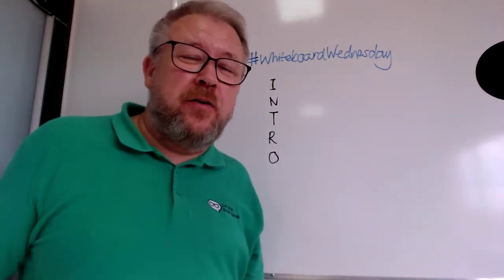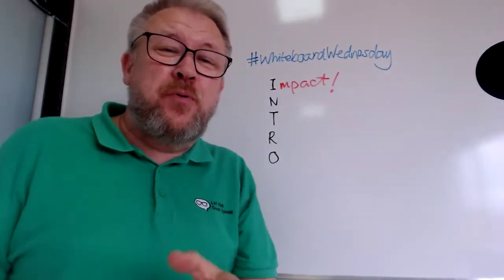How to start your Presentation with IMPACT! INTO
There are 5 key components of a great start to a Presentation, represented by the 5 letters of INTRO - in this video we deal the first one.